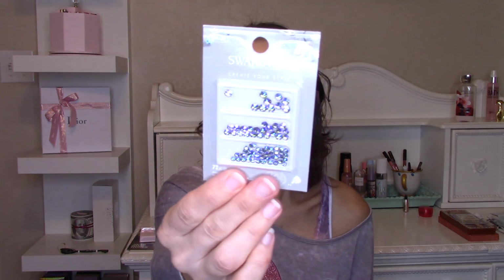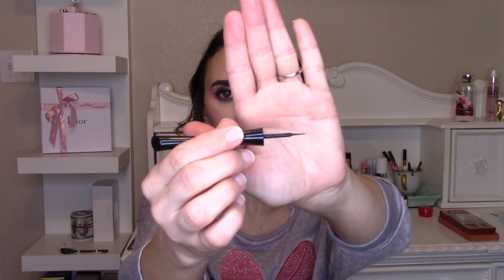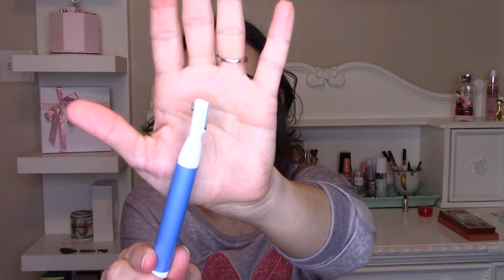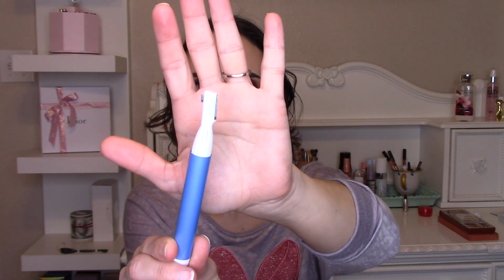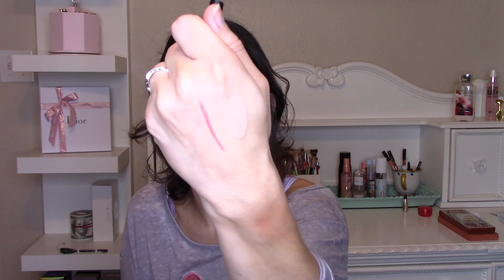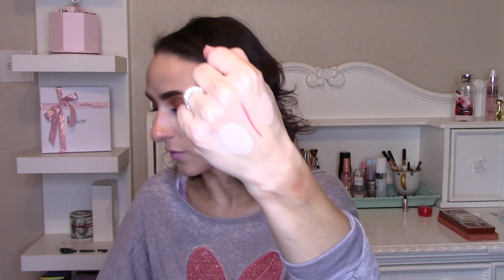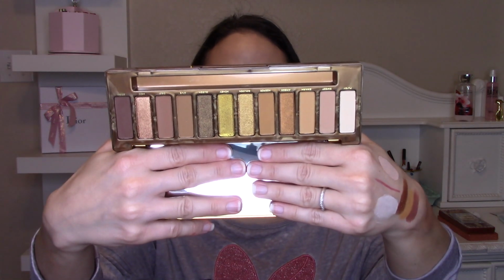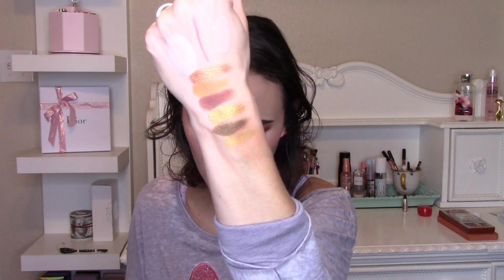SEPTEMBER BEAUTY FAVORITES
It's time for my September beauty favorites! This month I had a really good variety to include products I hadn't used in a long time and then recently re-discovered!

Makeup worn in this video:
Face-
Beauty Blender Bounce Foundation Shade 2.10
NARS Face Palette
Eyes-
Gingerbread Extra Spicy and Gingerbread palettes
Lips-
Bite Amouse Bouche lipstick - 'Souffle'

Products mentioned in this video:
Briogeo B.Well 100% Cold Castor Oil
Bath and Body Works Twilight Woods Body Lotion
Farsali 24k Rose Gold Spray
Swarovski Crystals
Huda Beauty Lipliner 'Trophy Wife'
Cover Girl Get in Line eyeliner
Cover Girl Undercover Concealer 'Light Nude'
Urban Decay Naked Honey eyeshadow palette
Too Faced Hot Buttered Rum eyeshadow palette